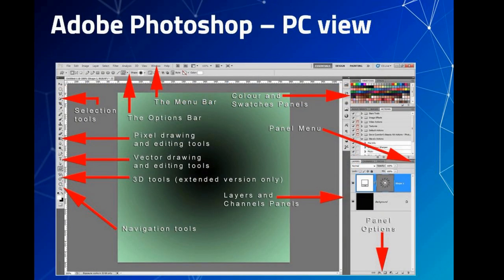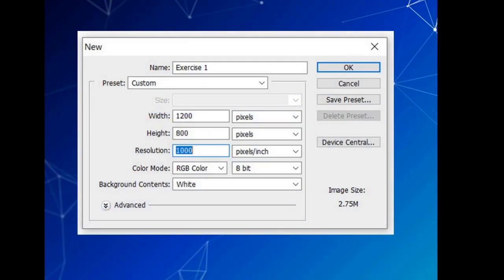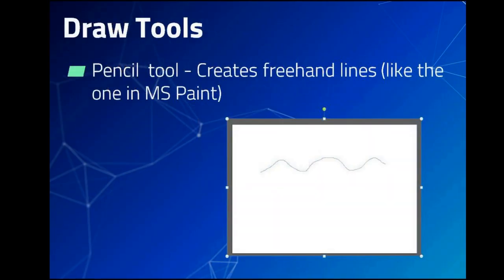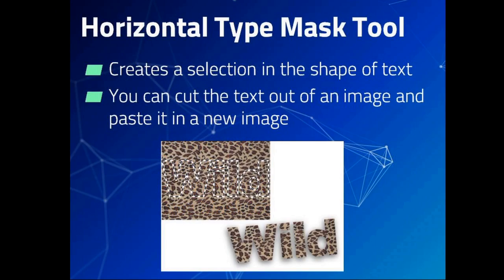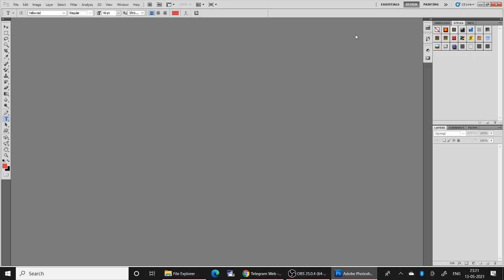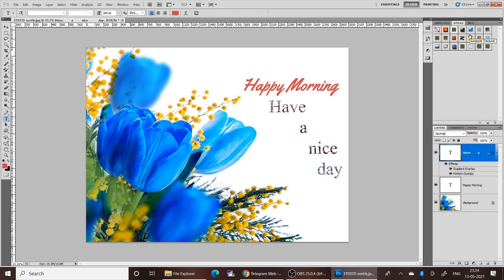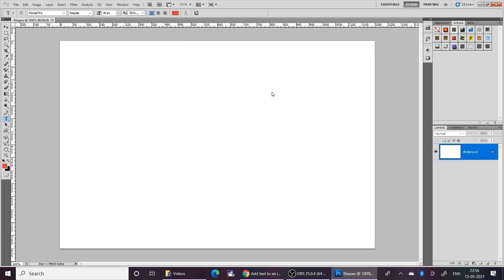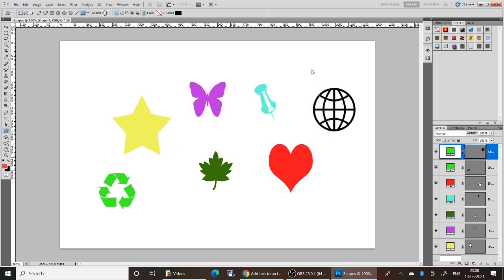Session 3 - Genesis of Photoshop